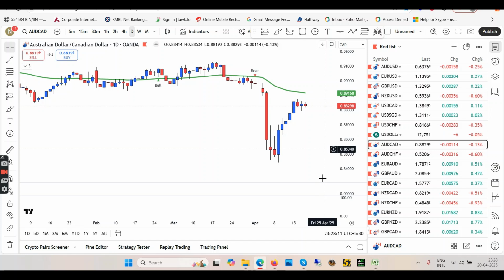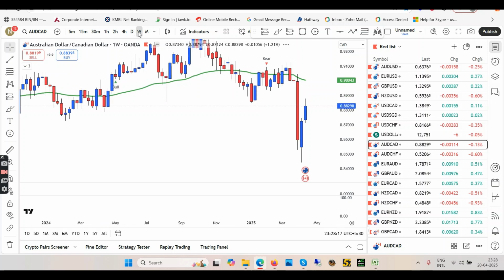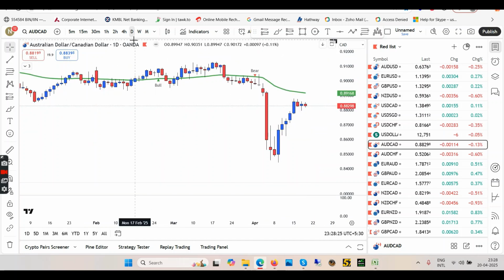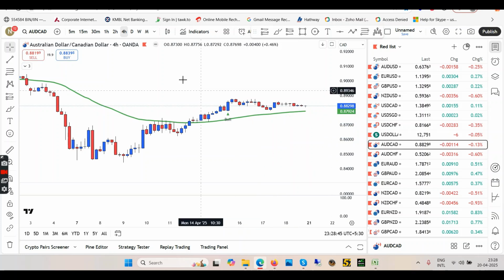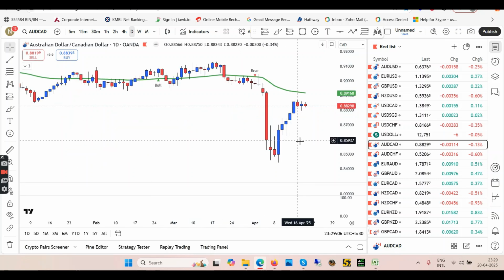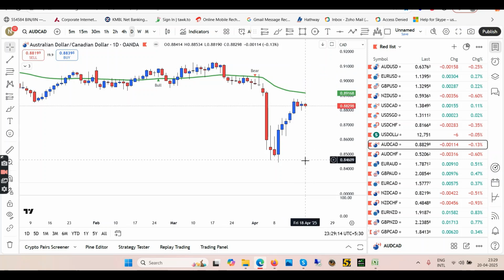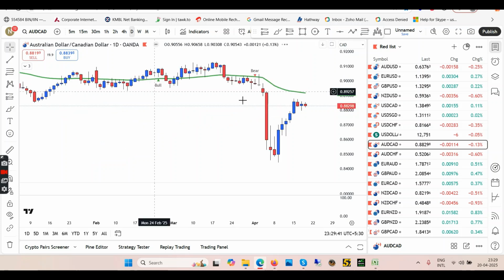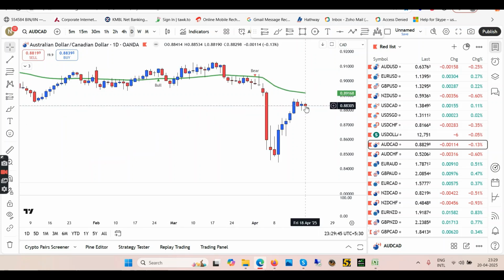Common Problems in Aud Cad Checks and How to Fix Them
Make Money On AutoPilot With Forex Trading (If the link does not open then copy the url and paste it in a new tab to open)